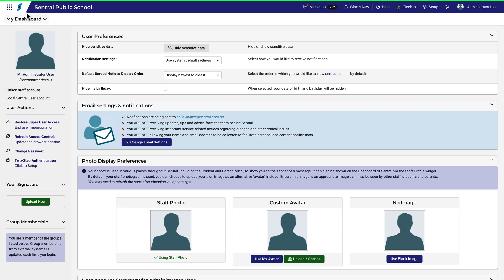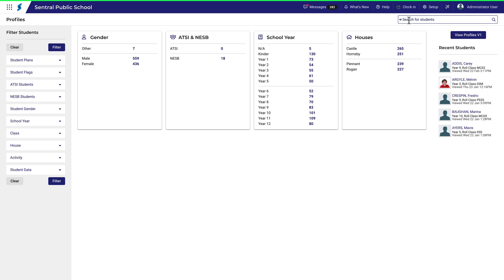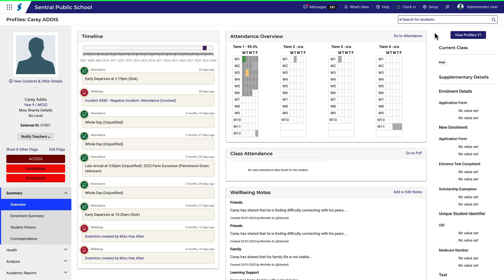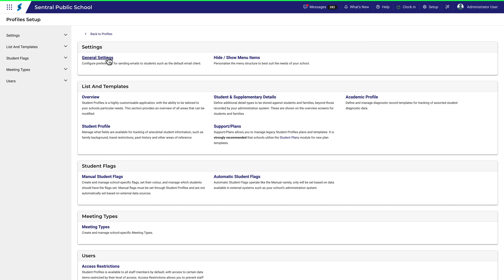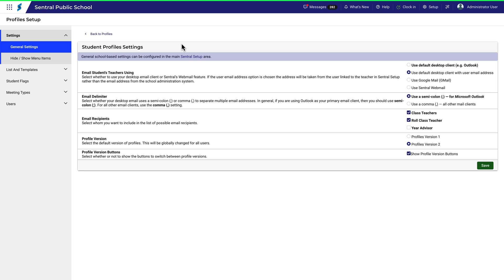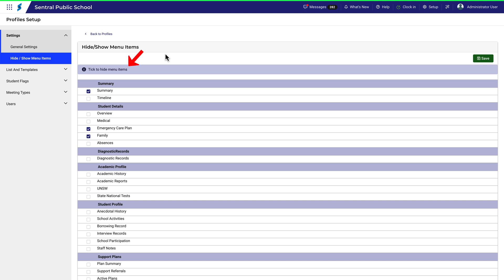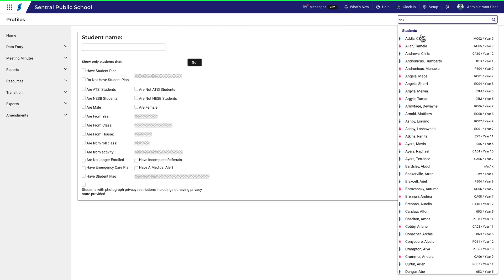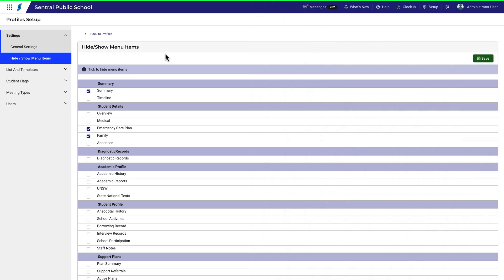Profiles Setup | General Settings - Hide/Show Menu Items